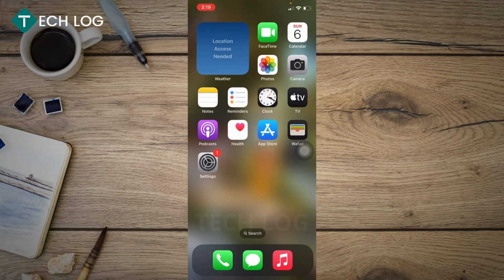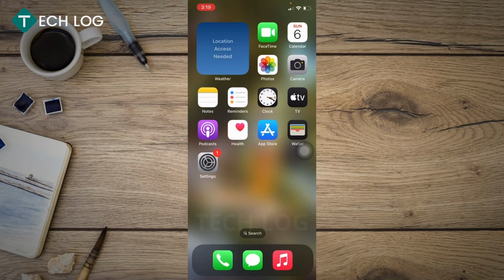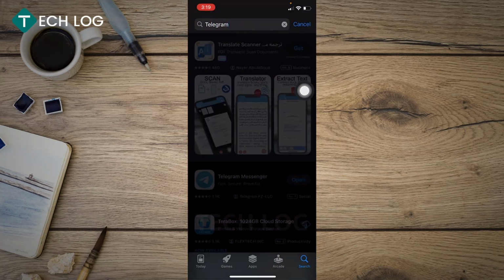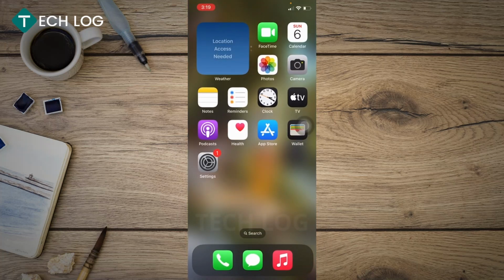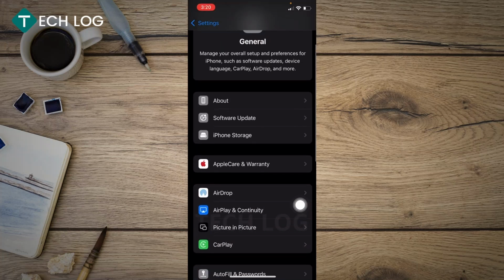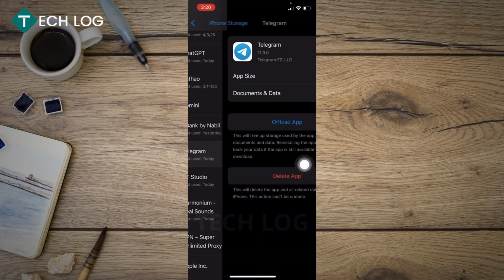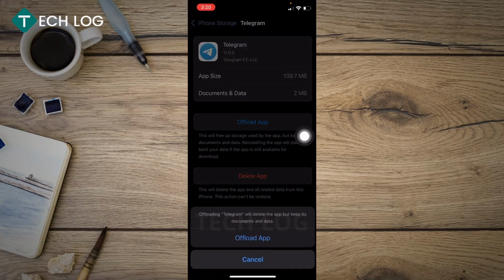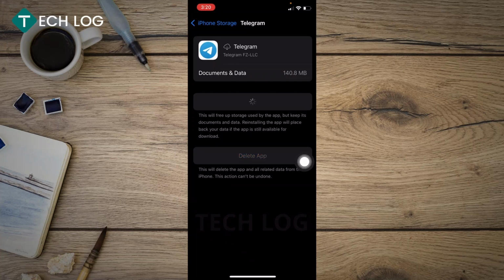How To Fix Telegram Download Problem | Solve Telegram Downloading Issue 2025 (iPhone)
Having problems with downloading Telegram app? You can follow the steps given in the video to learn the steps to fix the Telegram app download problem. You can offload and reinstall the Telegram app from Settings to clear the cache without losing your data.
Watch this tutorial to learn how to fix Telegram download problem and issues.

Tech Log.